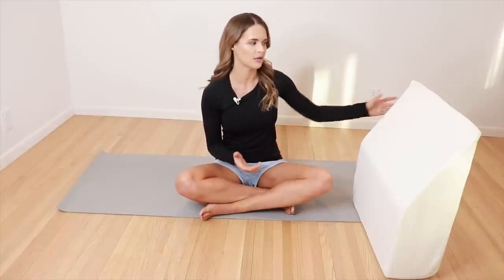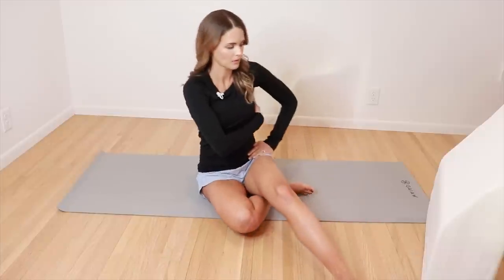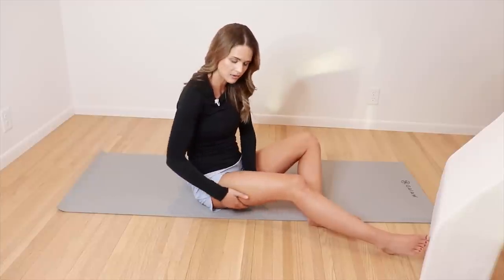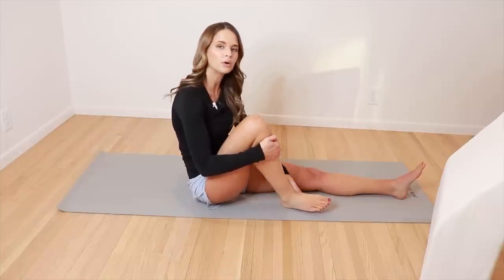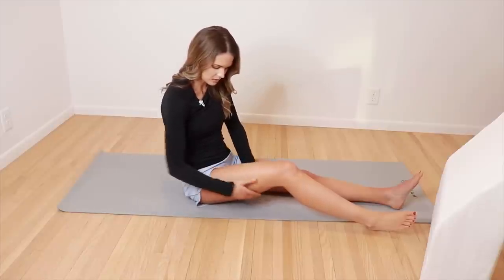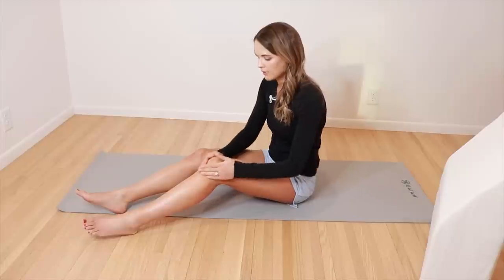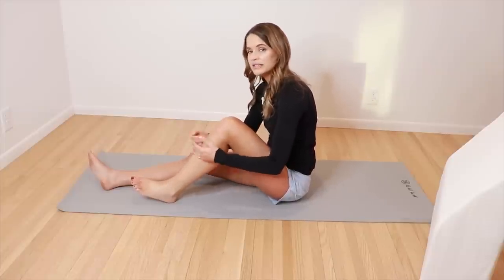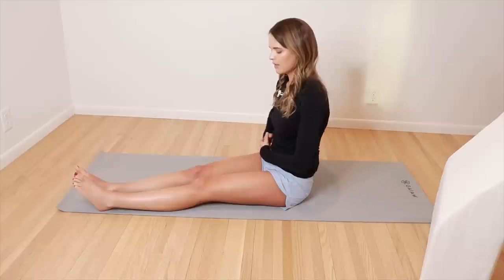Lymphatic Drainage Massage for Lymphedema & Swelling in BOTH Legs - NEW Audio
Lymphatic drainage massage, or manual lymphatic drainage, is an important part of managing leg lymphedema, lipedema, venous swelling, and lymphatic health. Follow along for a FULL manual lymphatic drainage massage (MLD) routine for lymphedema or swelling in BOTH legs. I describe the techniques and sequence I use as a certified lymphedema therapist to reduce leg swelling and also address fibrosis. Looking for lymphatic drainage massage for one leg? See video links below for the right or left leg alone.

*This video was originally posted in July 2022, but due to some studio issues for certain devices, it has been re-uploaded with issues fixed. thank you!*

00:00 Intro and Handout
01:12 Routine

*I am a physical therapist, but not your physical therapist. Although I do monitor comments, I cannot respond to personal medical questions. Please know that these are questions for your own doctor or provider as this is general information only. Thanks!